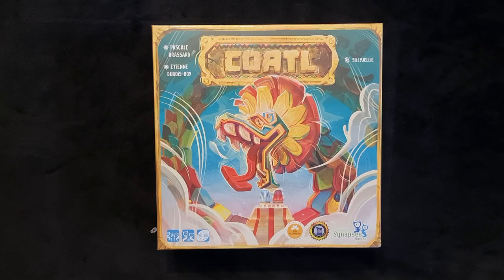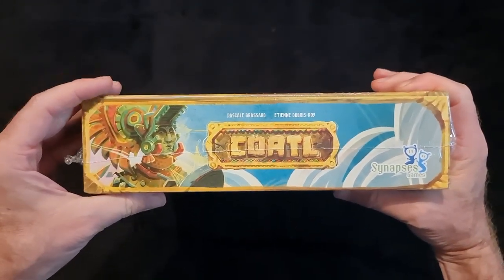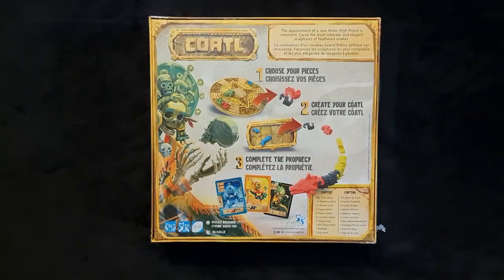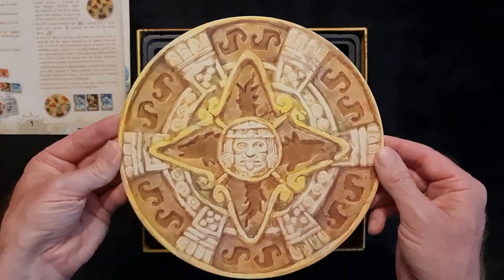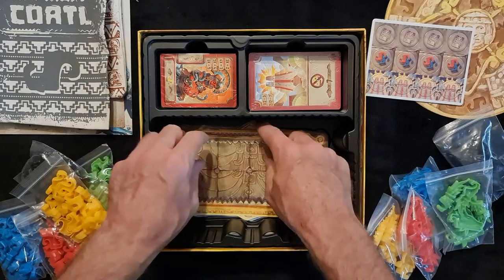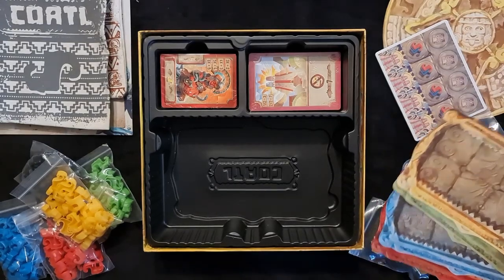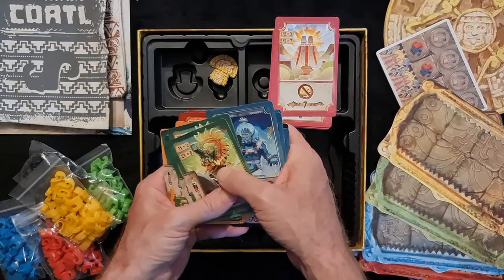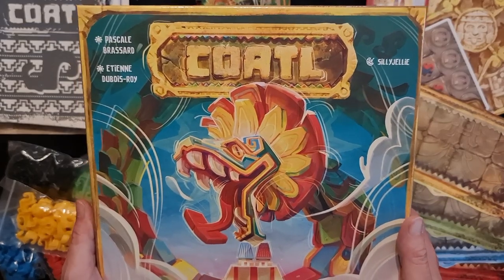Coatl | Unboxing | What's In The Box | Start Boardgames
Coatl: Everything that you will find inside the box of Coatl.